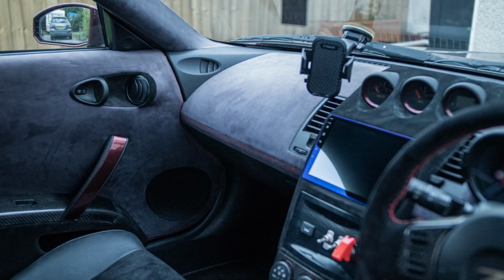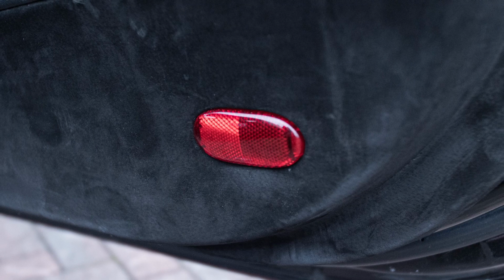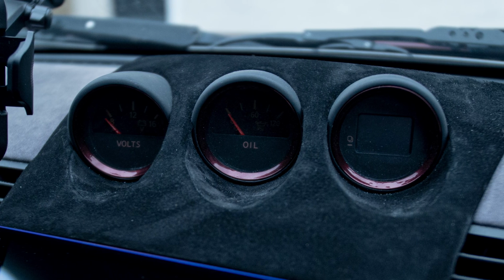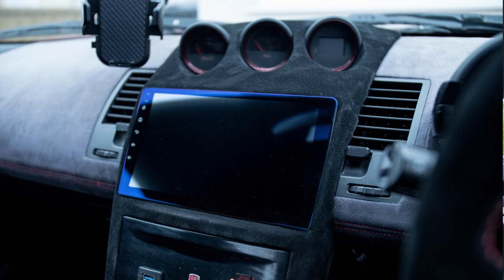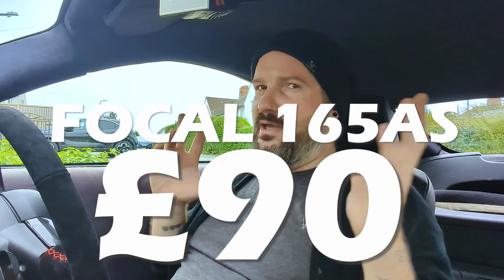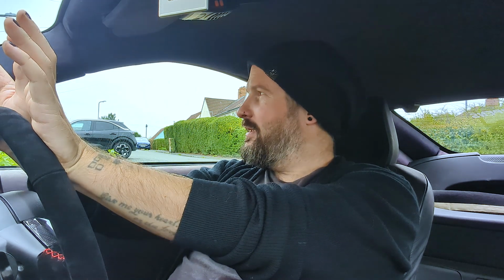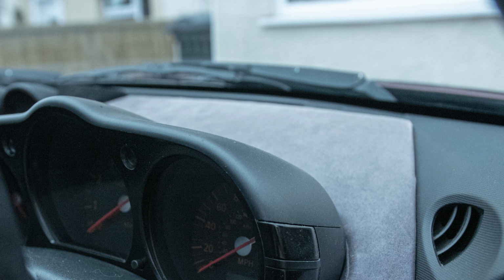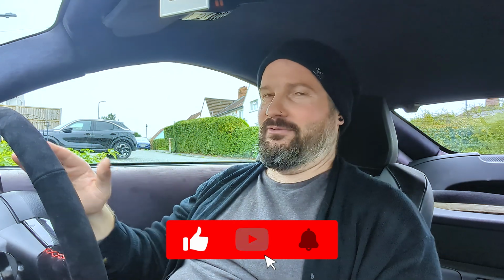Don't Tell My Girlfriend How Much I Spent on My Custom 350z Interior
Project cars are expensive. If you're like me you like to bury your head in the sand and pretend that you didn't spend that much, so when you finally tally it up it can be... shocking.
I finally totaled up the cost of the work I did on my custom 350z interior and it's... a lot.
So, how much did I actually spend, and was it worth it?

00:00 Intro
01:00 Alcantara
02:05 Suede
03:15 Leather
04:03 Extras
05:10 Carbon fibre
06:04 Sound deadening
06:58 Centre console
07:23 Audio
09:12 Total
10:06 Equipment
10:28 Labour cost
11:05 Is it worth it?
13:00 What's next?